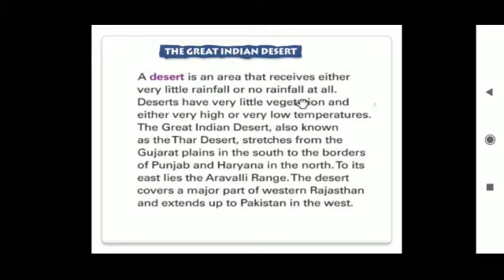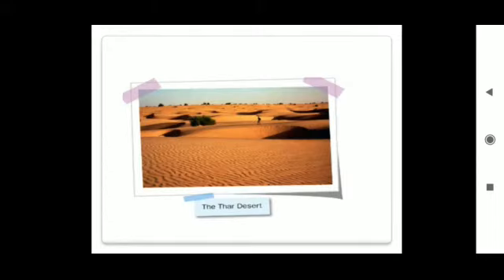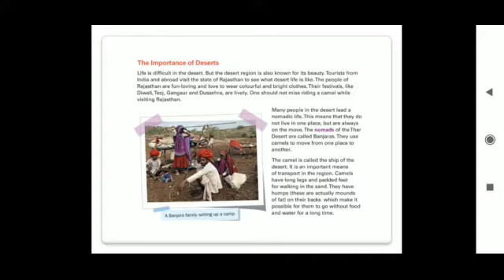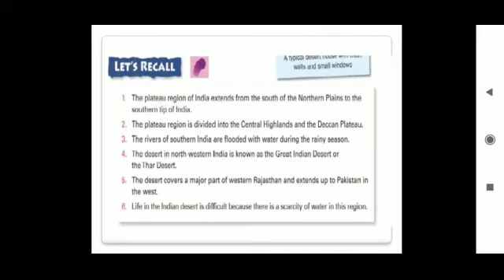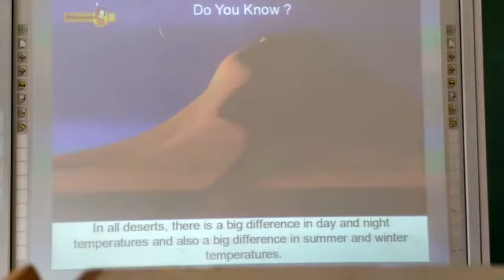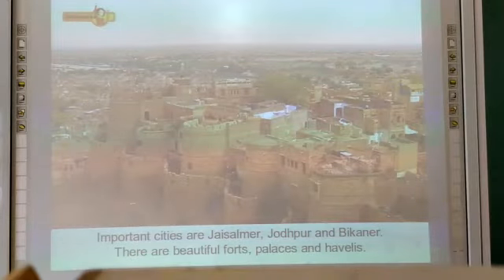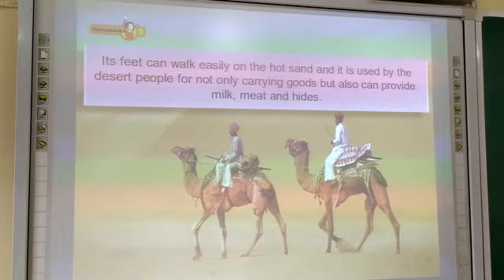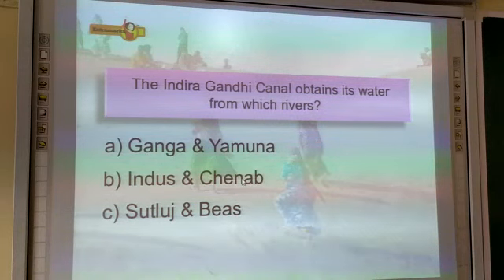Form 4 Social studies Chapter 4 The Plateau and the desert region Revision Part 2